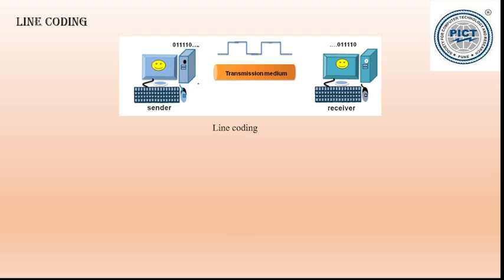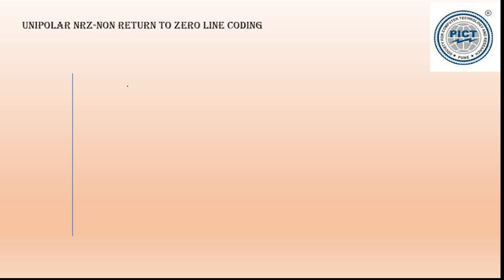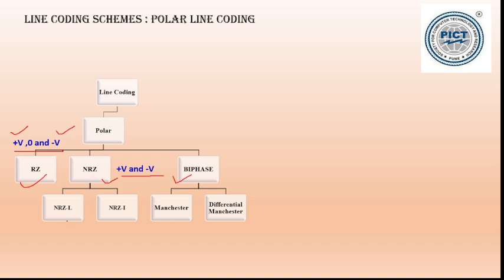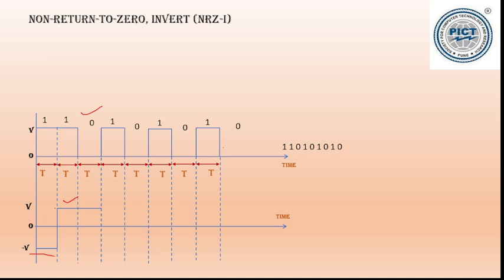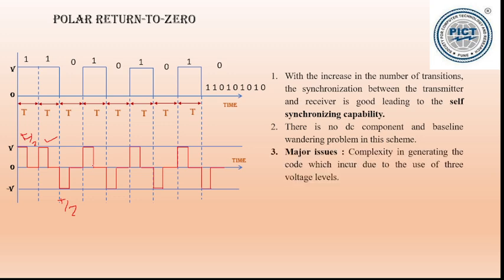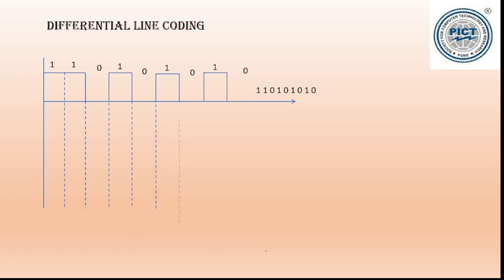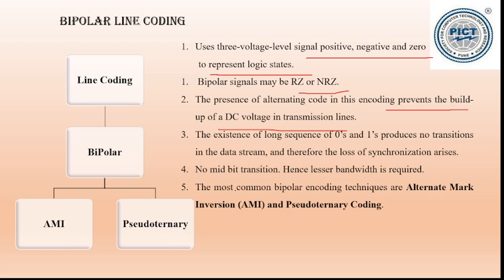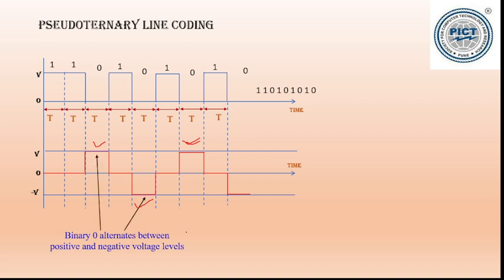Educational Content : Engineering Fundamentals Educational Content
Line coding basics and types